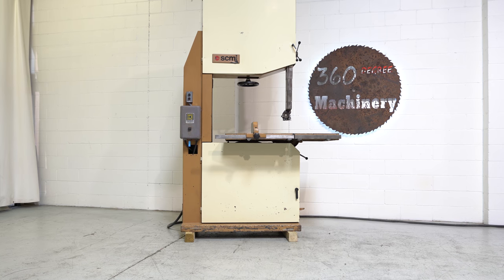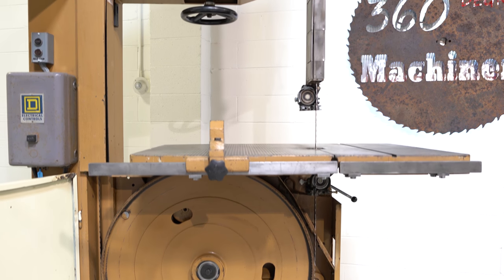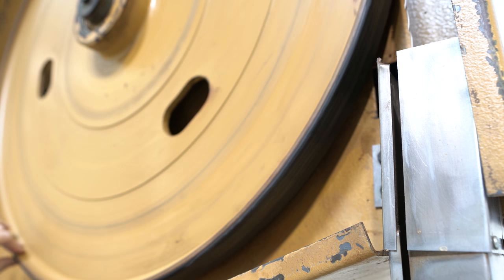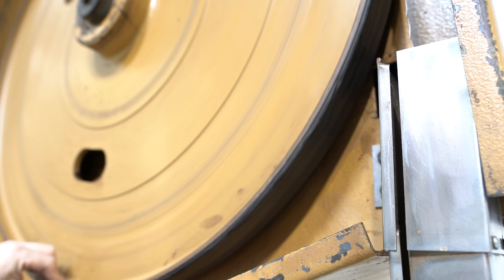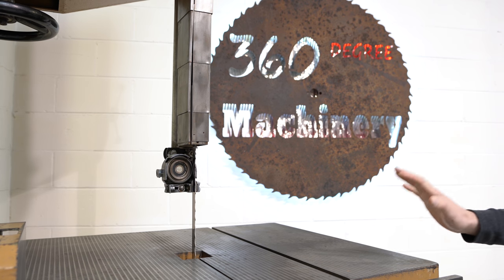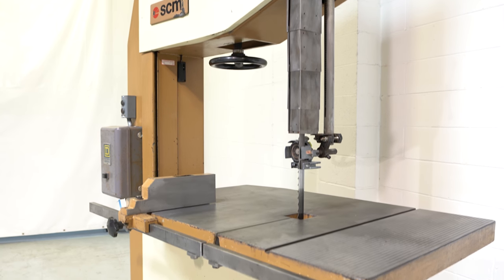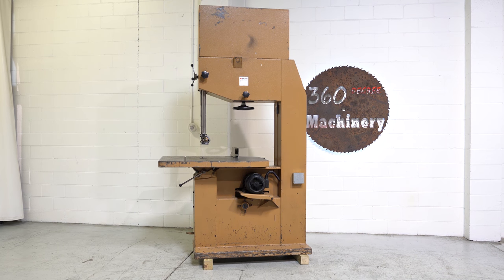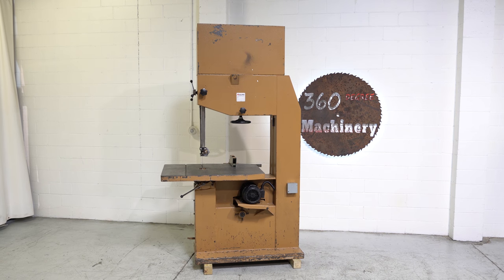SCMI SC 900 36″ BANDSAW